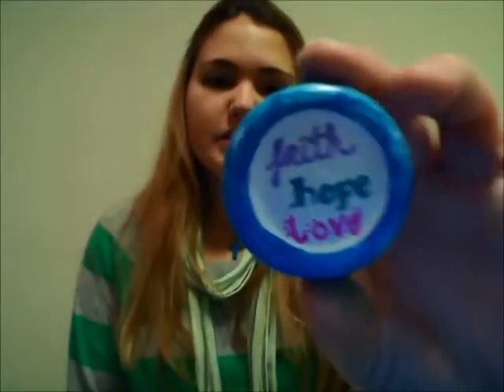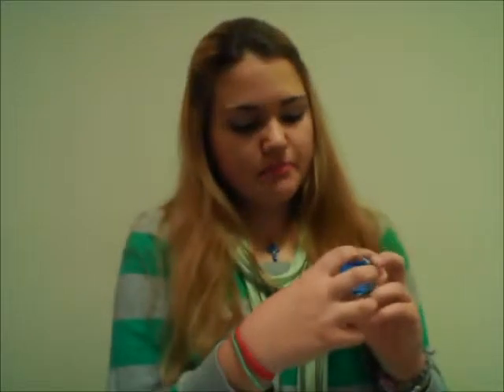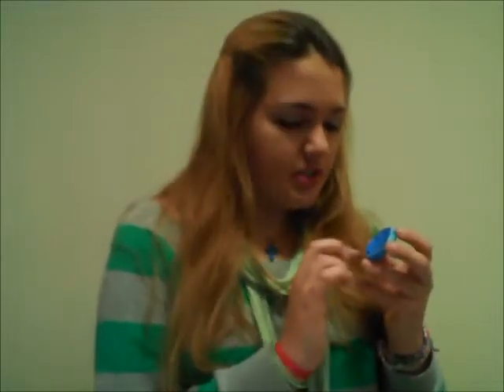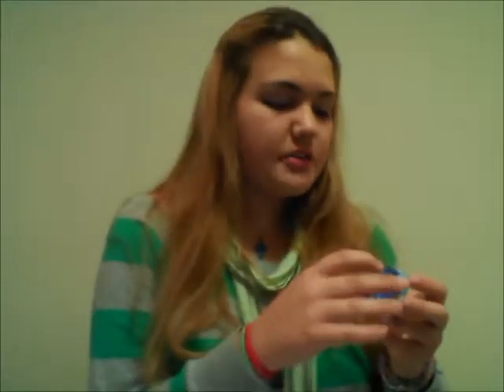DIY: Snapple Capple Buttons